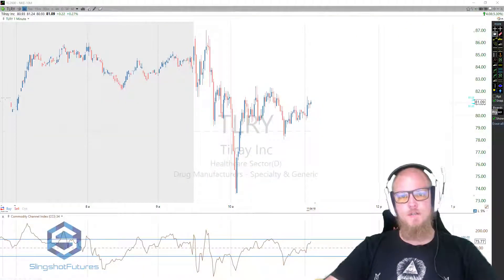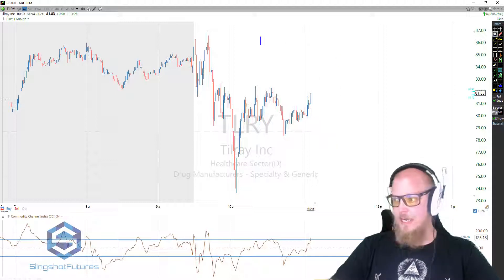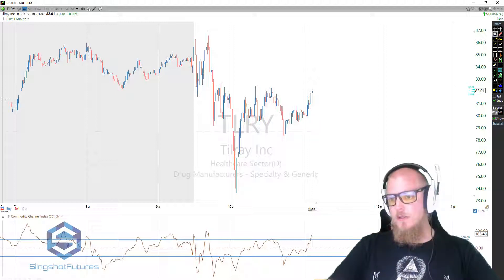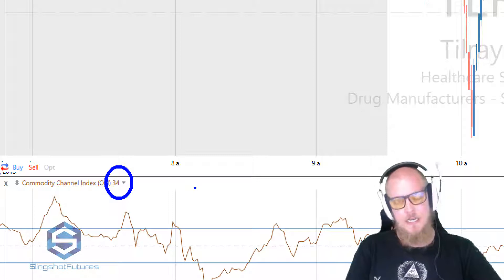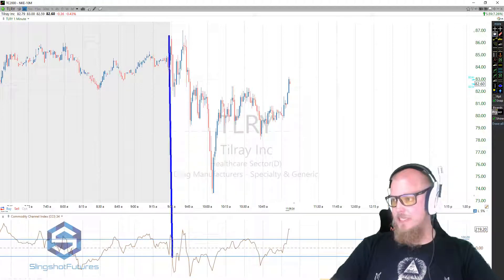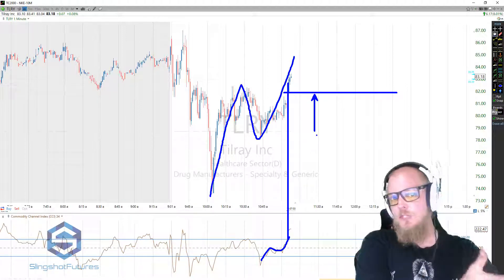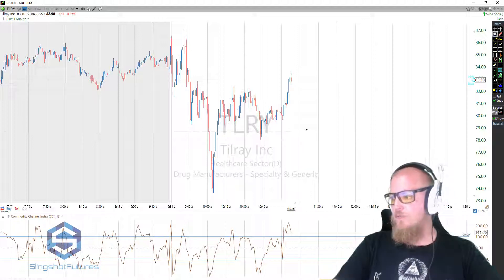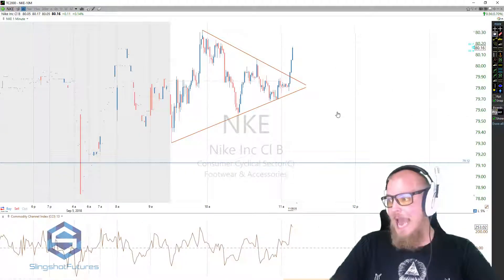How To Use The CCI Indicator;